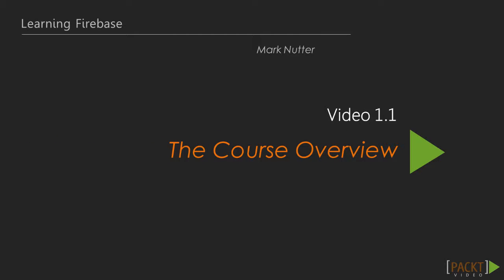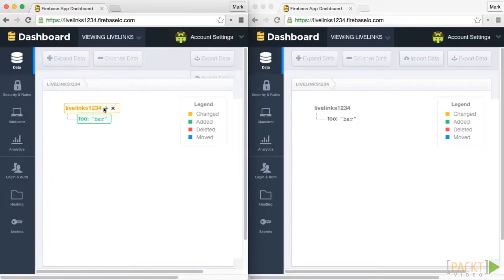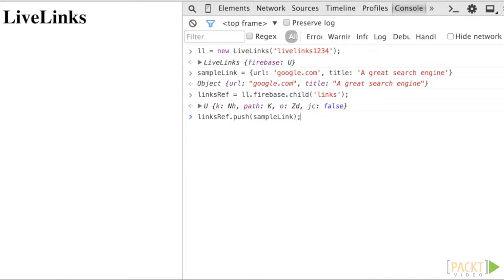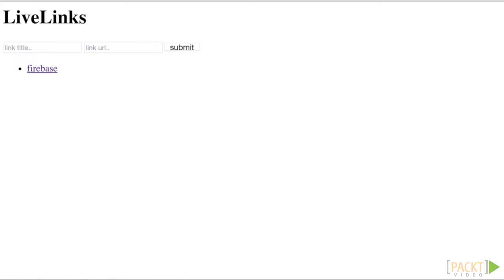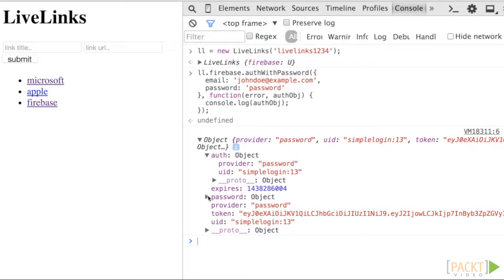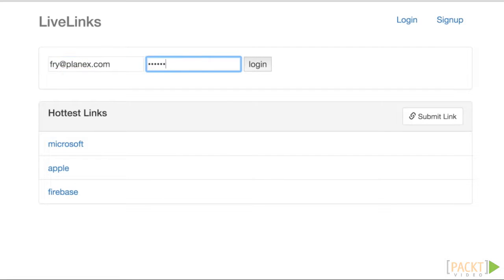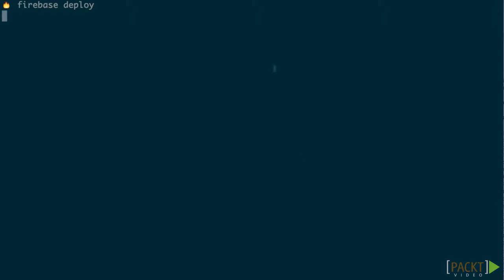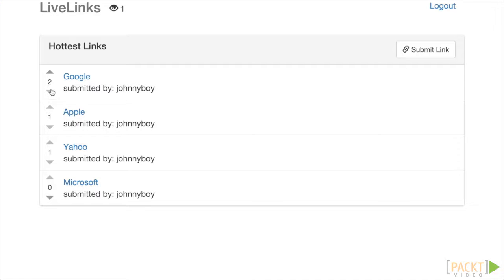Learning Firebase: The Course Overview | packtpub.com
This section provides you with a synopsis of the course.